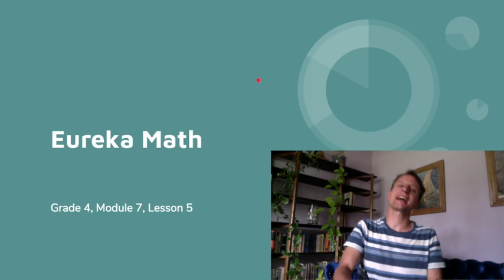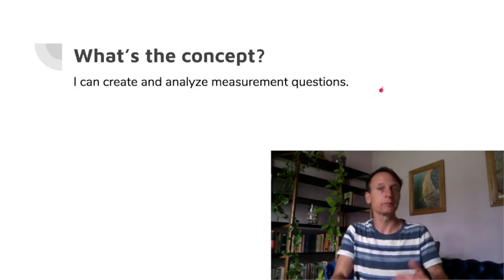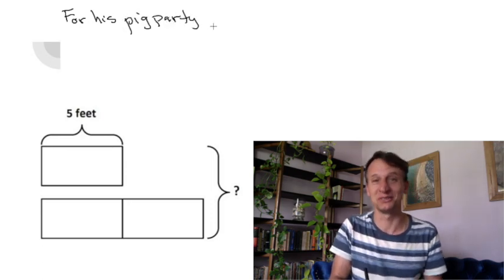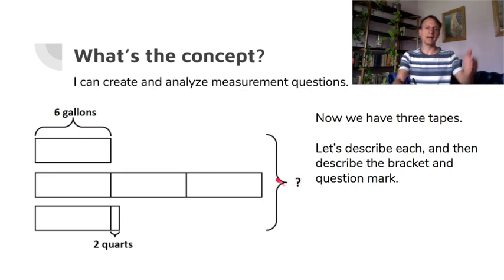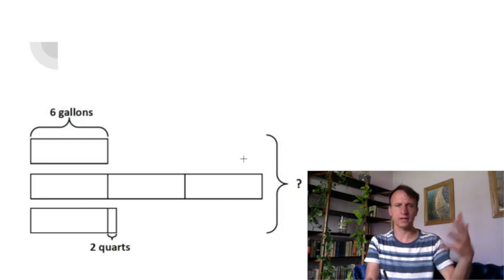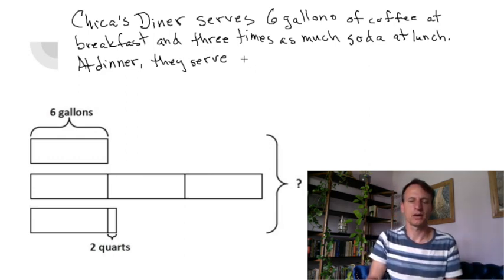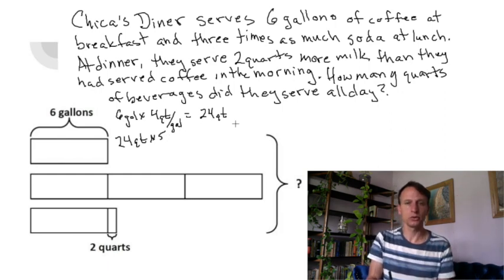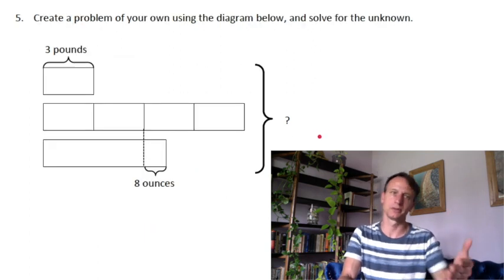Eureka Math Lesson Time Grade 4 Module 7 Lesson 5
It's lesson time! Lesson 5 puts you in the writer's seat - given a tape diagram, you write and solve the questions! I love doing this kind of stuff. Let's jump in!